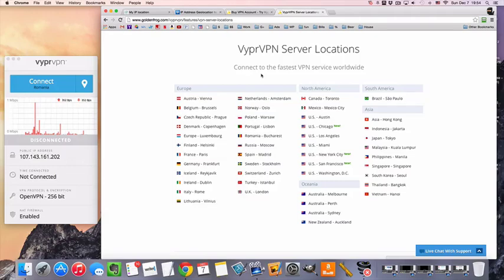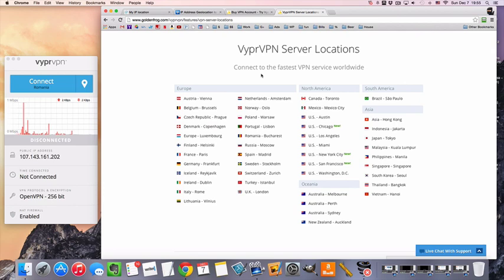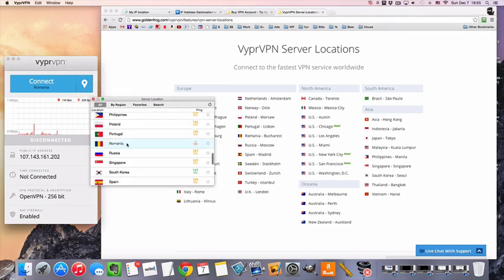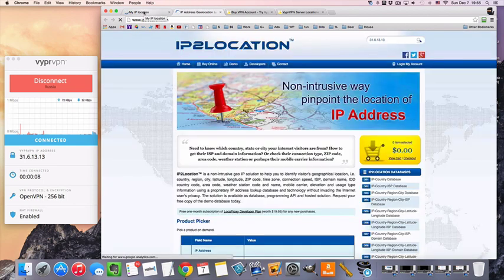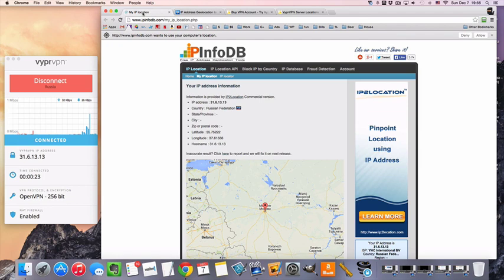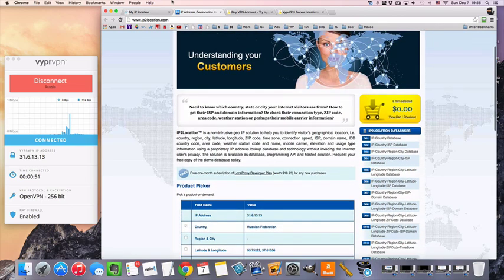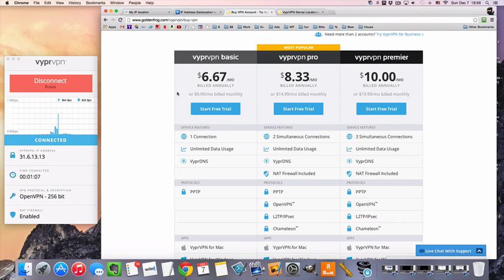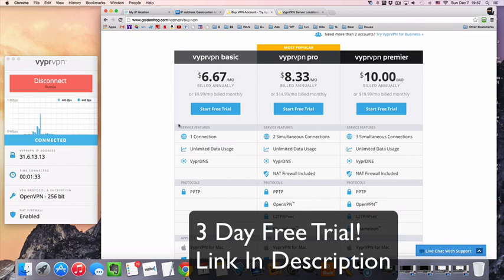Connect To A Russian VPN Server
Connecting to a VPN server in Russia can get you a Russian IP for privacy, security, & unblocking websites!